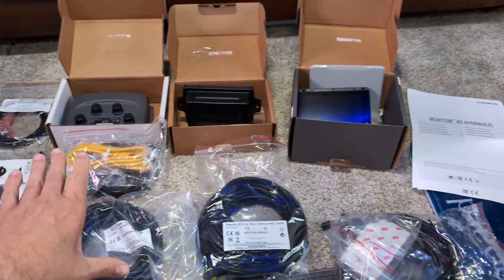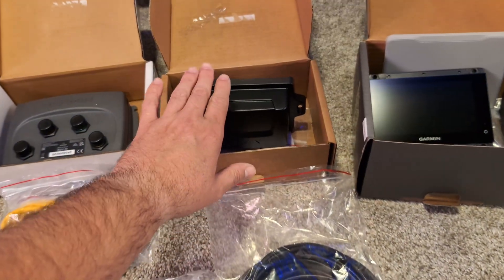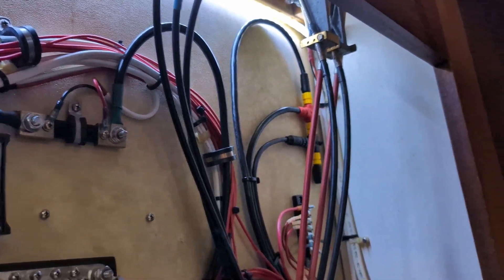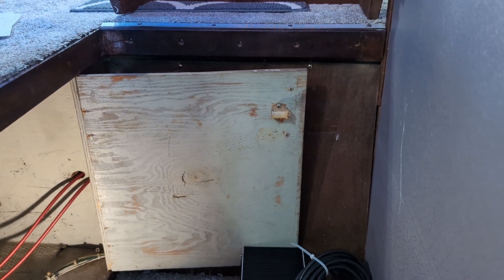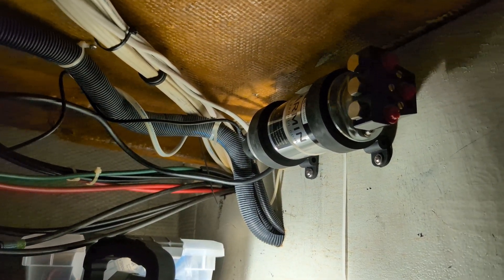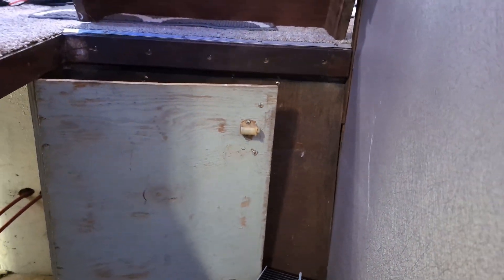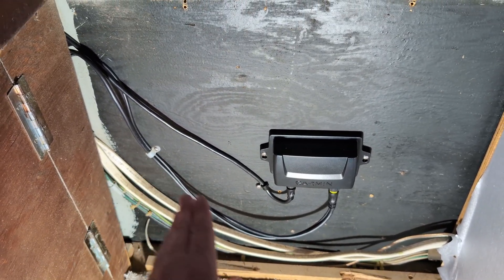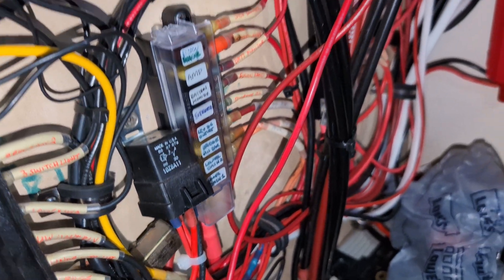1983 Silverton 34' - Garmin Reactor Autopilot Install - Part 1: Equipment Layout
Part 1 of 3 for the Garmin Reactor Autopilot Install